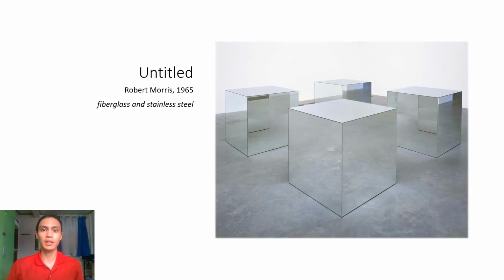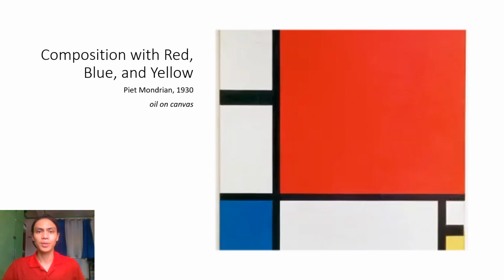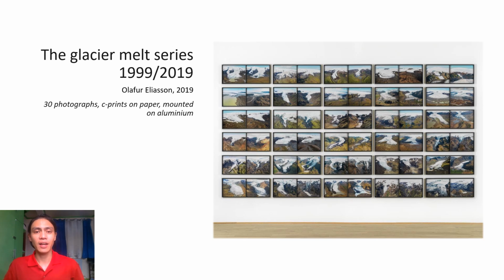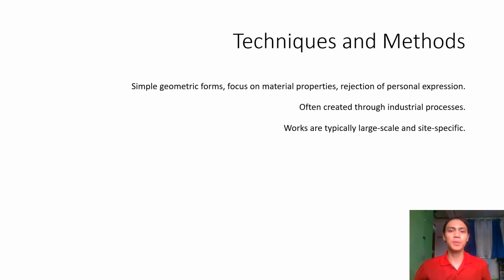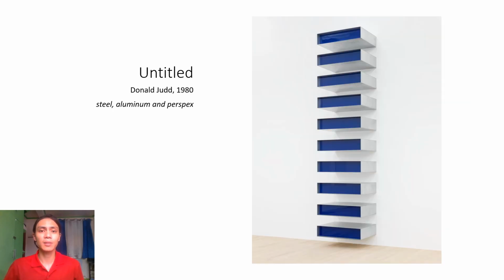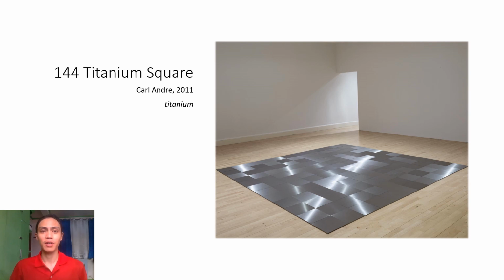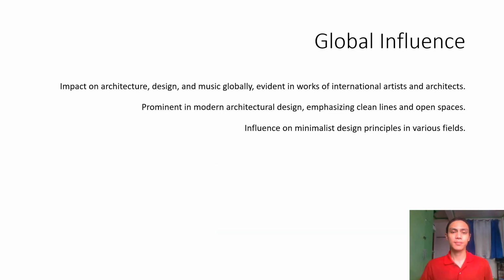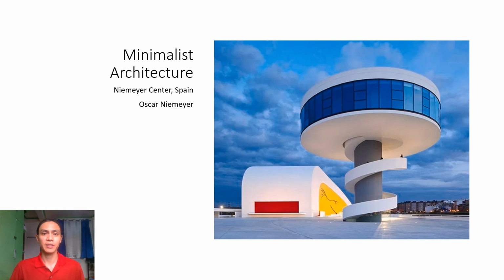Ex2 Presentation (Minimalism)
🎥 Discover the Essence of Minimalism in Art 🎨

Welcome to our deep dive into Minimalism! This video explores the minimalist art movement, its history, key principles, and enduring impact across various fields. 📜✨

🔍 Topics Covered:

Definition of Minimalism 🖼️
Historical context and origins 🌆
Key artworks and artists 🎨
Influence of De Stijl and Bauhaus movements 🏛️
Comparison with Abstract Expressionism 🎨🖌️
Modern influences and global impact 🌍
Core aspects of minimalist art 💡
Socio-political influences 🔍
Legacy and ongoing debate 📜

🌟 Featured Artists and Works:

Absalon's "Cell No. 1" 🏢
Robert Morris's untitled sculpture (1965) 🛠️
Jackson Pollock's "Yellow Islands" (1952) 🌊
Kazimir Malevich's 'Black Square' (1915) ⬛
Donald Judd, Dan Flavin, Carl Andre, and more 📏💡🔳

📈 Minimalism Beyond Art:

Architecture, design, and music 🏢
Modern pop culture influences 🖥️
Minimalist brands and more 🛋️🍏

Learn how Minimalism continues to shape contemporary art and design. 🛎️

📣 Join the Discussion:
Leave your thoughts and questions in the comments. Let's explore the world of Minimalism together! 🗣️💬